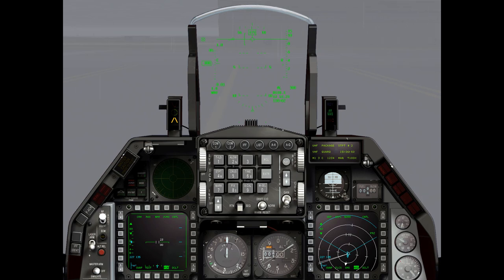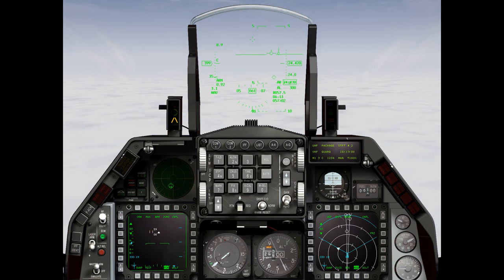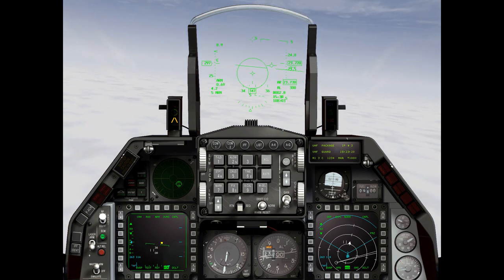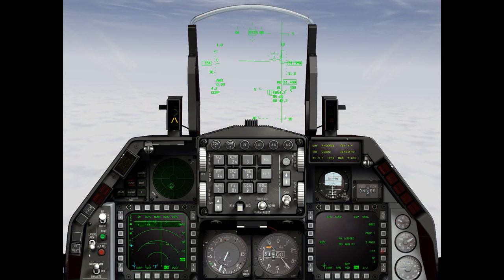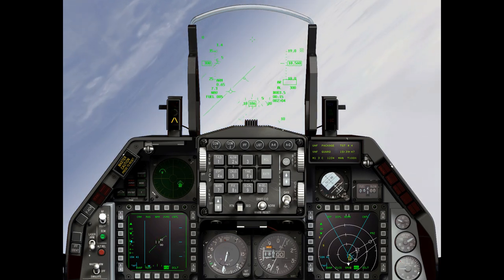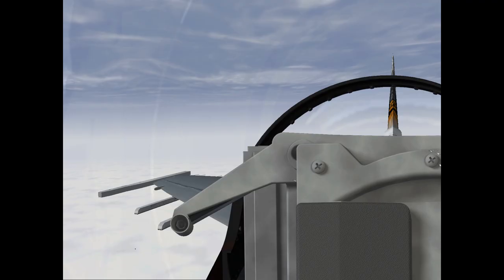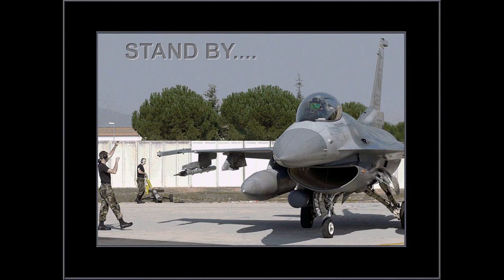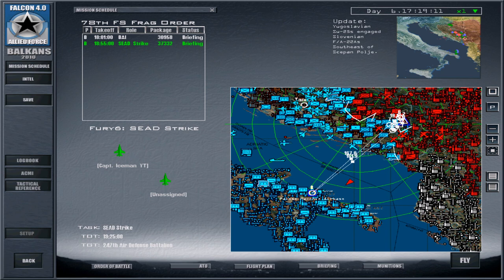Falcon 4 Allied Force (2005) - F-16C Block 50 - Strike mission - ground target not destroyed